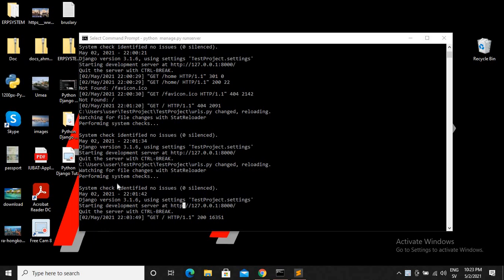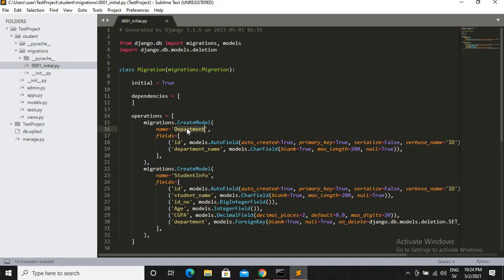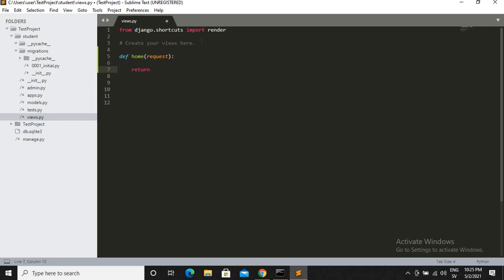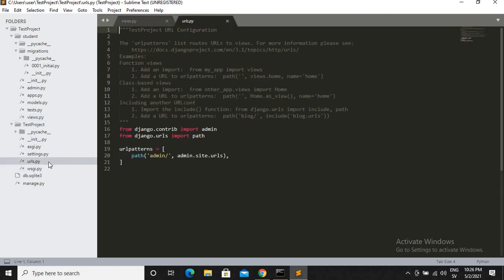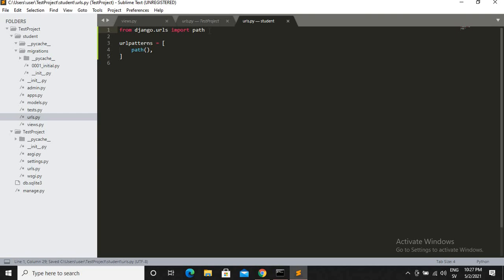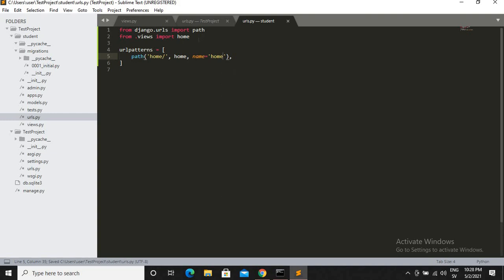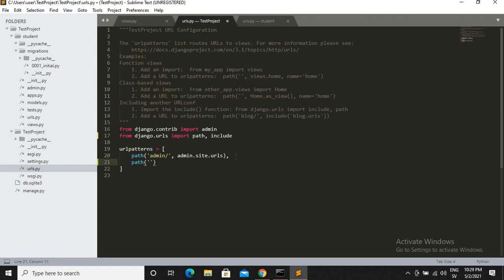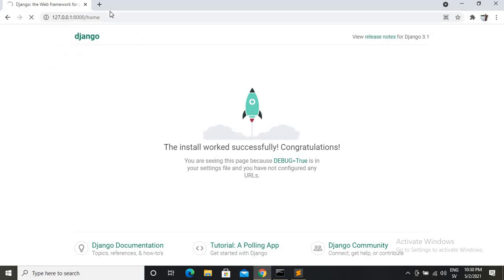Views & URLs in Django || web development with Django || tutorial-04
This video illustrates the view and the URL files in an easy way.